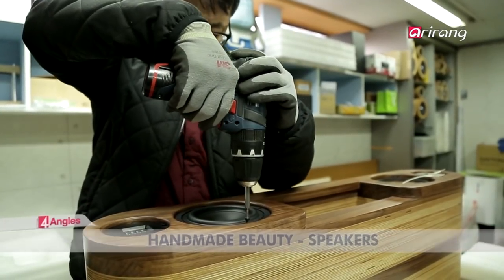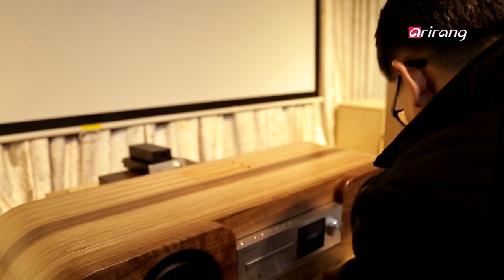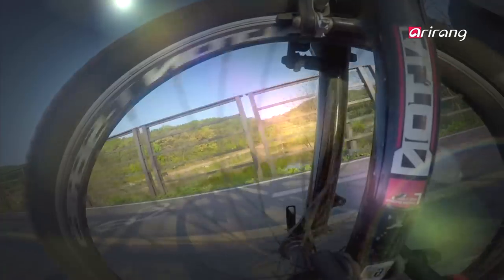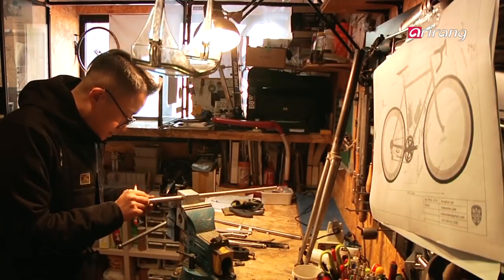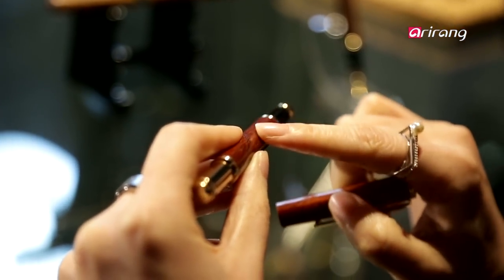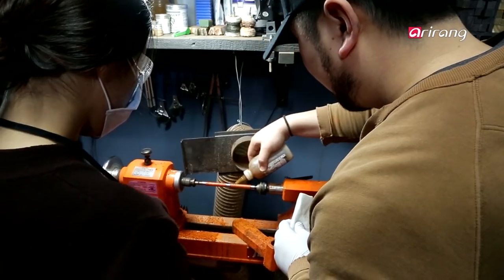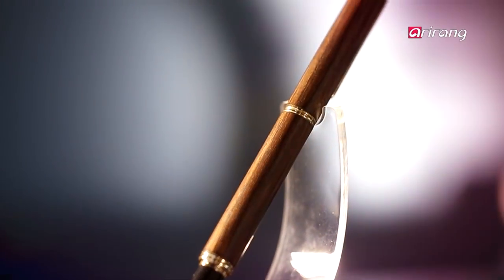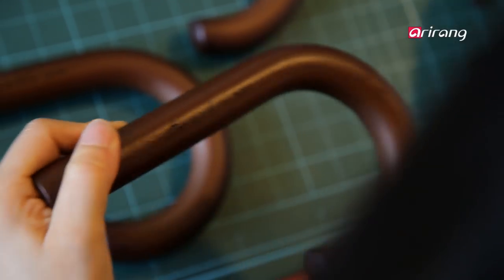[4 Angles] Ep.212 - Speakers / Handmade Bicycles / Fountain Pens / Premium Handmade Umbrellas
Handmade Beauty – Speakers / Custom Handmade Bicycles / Capturing Analog Sentiments: Handmade Fountain Pens / Premium Handmade Umbrellas / 천상의 사운드, 원목 수제 스피커 / 세상에 단 하나! 맞춤 수제 자전거 / 아날로그 감성을 기록하다 '수제 만년필' / 우산의 기준을 재정립한다, 수제 우산

▶Handmade Beauty – Speakers
AI-powered smart speakers are now available for everyone, letting them simply speak a command to have their wish come true. Despite the new, convenient technology, some are continuing the legacy of analog speakers to present a one-of-a-kind auditory experience. Let's learn more about Korea's handmade, analog speakers with Kim Yeon-seung, the owner of Courve.

▶Custom Handmade Bicycles
The bicycle is a simple means of transportation that is fun and doesn't pollute or take up much space in dense city environments. The majority of bikes available in the market are mass-produced, but custom-made bikes are also getting the limelight thanks to enthusiastic bikers. Each bespoke frame is made after matching the geometry of the frame to its owner as well as their riding style, purpose, and taste. Learn more about these exquisite and exclusive pieces of art made with devotion and craftsmanship.

▶Capturing Analog Sentiments: Handmade Fountain Pens
The "personal touch" of a fountain pen has led to such resurgence with modern consumers looking for an alternative in a world of digital products and services. The Korean fountain pen market revenues reach around US$100 million, and handmade pens are particularly sought-after thanks to the classic feel of the nib against paper, the sounds that the interaction of the nib with paper produces. Let's find out how this old-fashioned object has survived the winds of change and is evolving for the future.

▶Premium Handmade Umbrellas
Every year, a total of 40 million umbrellas are discarded in Korea. As the figure indicates, they are considered disposable items that are easily replaced. To change the traditional view of umbrellas, stylish and durable handmade umbrellas are being introduced in the market. Find out about these umbrellas, which are quickly becoming a new wardrobe essential.

▶천상의 사운드, 원목 수제 스피커
평생 단 하나의 스피커를 꿈꾸는 이들을 위한 맞춤형 스피커가 있다. 맑은 울림을 위해 북유럽산 자작나무를 손으로 일일이 깎고, 원형의 링을 켜켜이 쌓은 울림통으로 소리의 왜곡을 최소화한 한다는 '쿠르베 스피커'! '쿠르베 스피커'는 스피커 제작에는 디지털 원리보다 음향학적 논리가 더 중요하다고 믿기에 '아날로그'적인 제작 방식을 고수하고 있는데...장인의 손길로 '천상의 소리'를 전하는 수제 스피커만의 깊은 울림의 세계를 만나보자.

▶세상에 단 하나! 맞춤 수제 자전거
취미와 운동은 물론 고유가 시대 친환경 운송수단으로 인기를 얻고 있는 자전거! 중국 수입에 의존하고 있는 국내 자전거 시장에서 최근 수제 자전거가 주목받고 있다. 주문자의 신체조건과 취향에 따라 프레임 모양, 디자인, 색상까지 맞추기 때문에 세상에 단 하나뿐인 자전거를 가질 수 있다는 것이 가장 큰 매력! 창업 5년차, 자전거 마니아들 사이에서 저변을 넓히고 있는 수제 자전거 브랜드를 만나본다.

▶아날로그 감성을 기록하다 '수제 만년필'
디지털 시대, 아날로그에 대한 향수 때문일까? 최근 만년필을 쓰는 사람이 많아졌다. 에보니, 코코볼로, 파덕 등 고급 원목을 직접 깎아 만든 만년필은 나무의 결과 질감이 자연스럽게 드러나 멋스러우며 오랜 시간 사용할 수 있어 기능면에서도 뛰어나고 소장가치가 있다는데-문래동 창작촌에 위치한 수제 만년필 공방에서 공정 과정을 지켜보고 수제 만년필만의 매력을 찾아본다.

▶우산의 기준을 재정립한다, 수제 우산
비가 올 때 한 번 쓰고 버리는 것으로 인식되는 우산. 최근 디자인과 내구성을 갖춘 '프리미엄 수제 우산'이 주목받고 있다. 이 우산은 다양한 공방에서 130 가지의 공정을 거쳐 탄생되는데... 가죽공방에서 천연 소가죽을 사용해 손바느질해 감성과 사용감을 극대화하고, 봉과 손잡이는 나무를 사용해 클래식한 멋을 더한다. 여기에 유리섬유 강화 플라스틱(FRP)으로 살대를 뽑아 특허 받은 프레임에 조립하고, 아웃도어 원단에 특수 방수코팅까지 마친다. 국내 유일의 프리미엄 수제 우산을 만나본다.